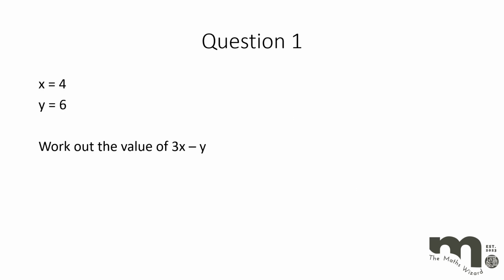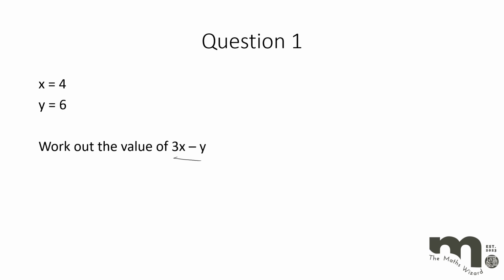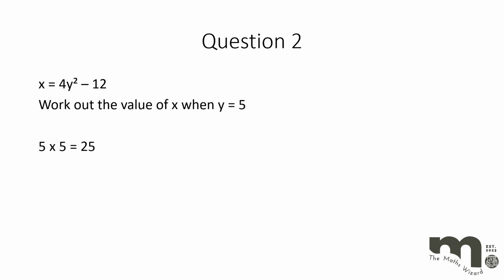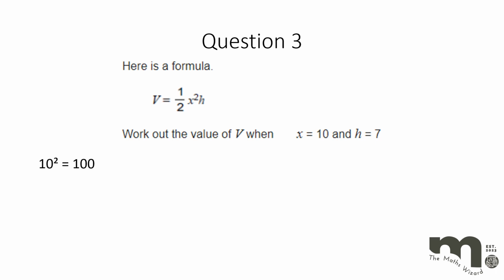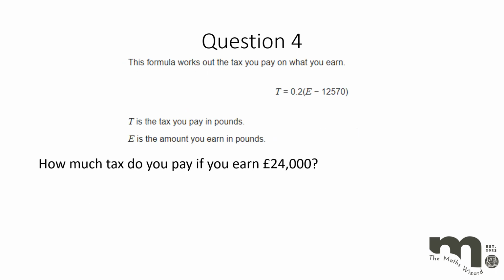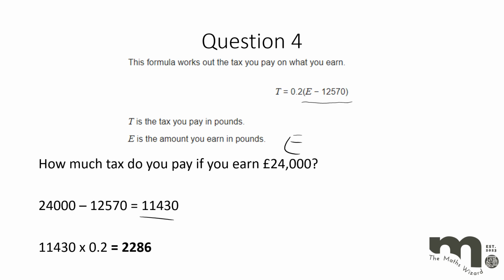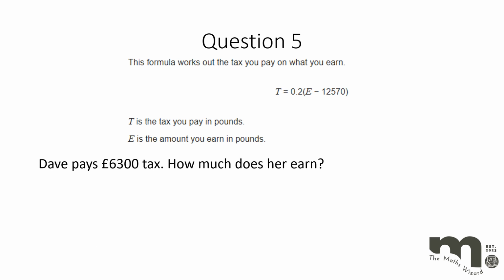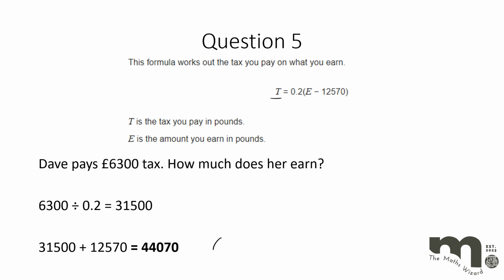Substitution and Formulas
A video all about how to substitute numbers into expressions and formulas.